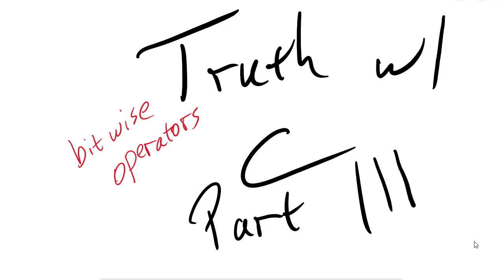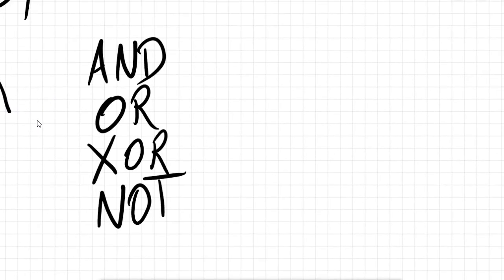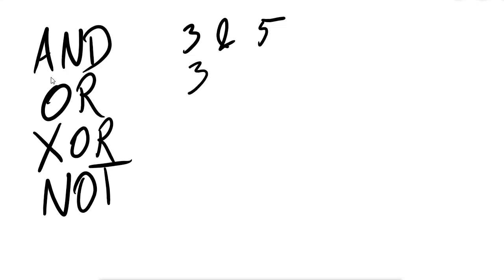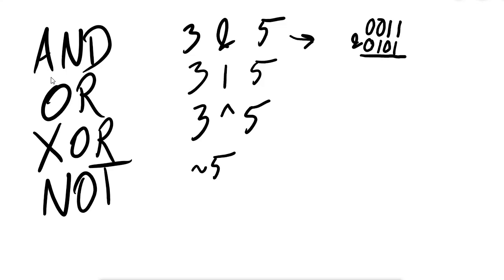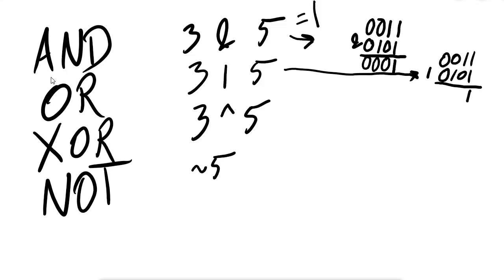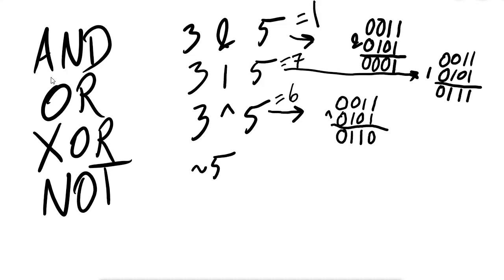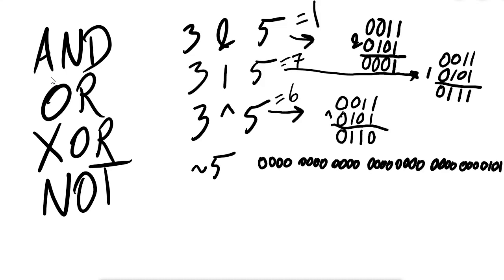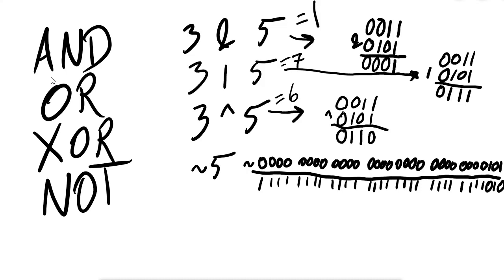truth with c part iii: bitwise operators